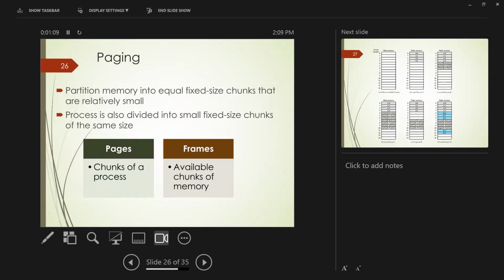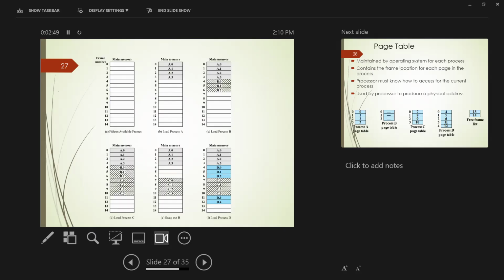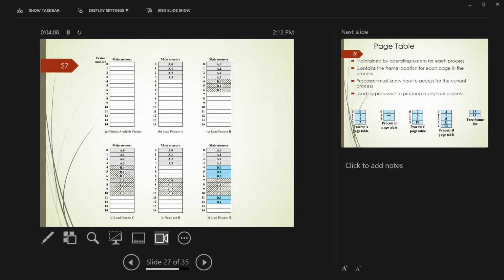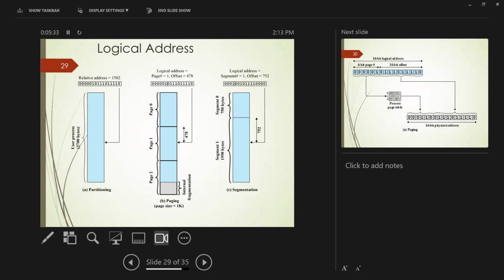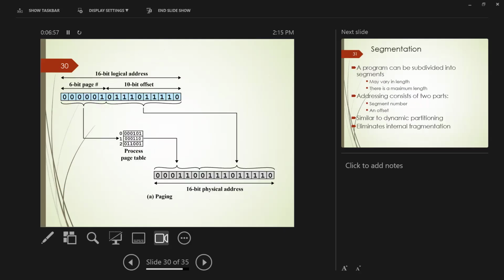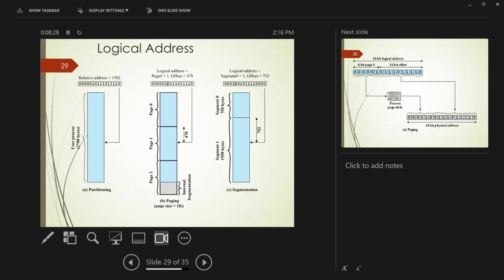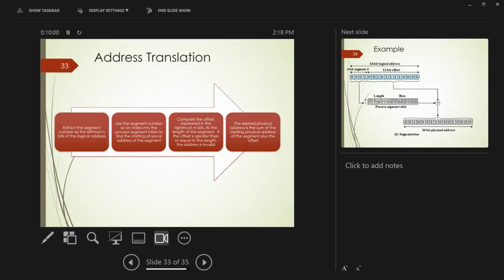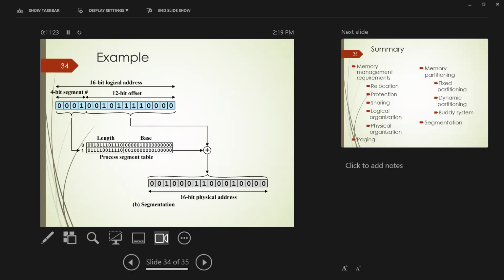Memory paging and Segmentation